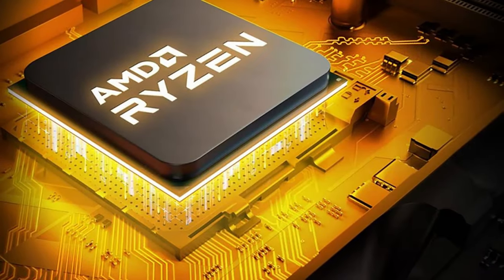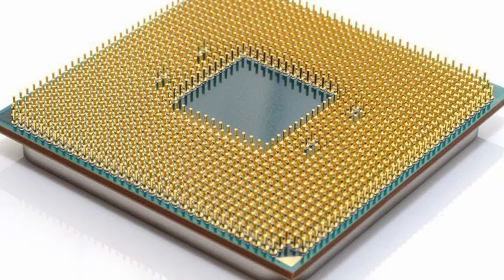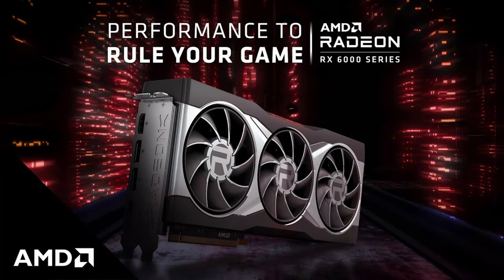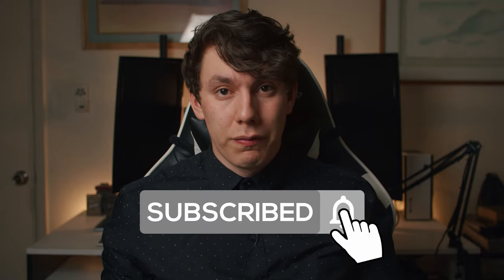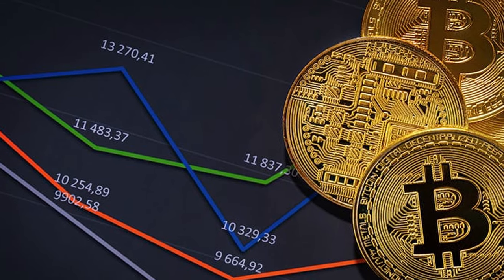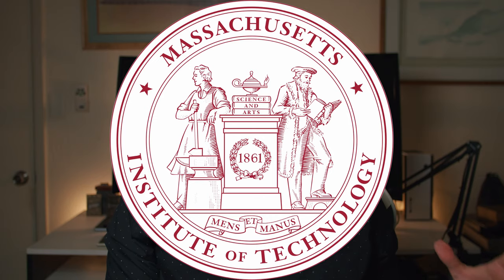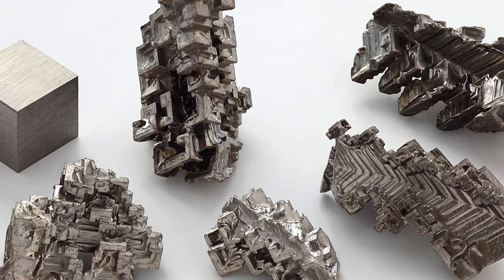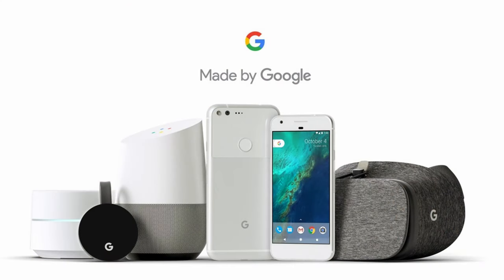GOOGLE'S FIRST RETAIL STORE - Pass the Salt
Google has no fear when it comes to experimenting.  This time around it is with a brick and mortar store, and while if it opens it will be a first for Google, this isn't their first rodeo.

As for the other news, we have a breakthrough in sub nano meter manufacturing.  Just in time for AMD's AM5 socket, which is going to be a major jump in technology.  while on the topic of PC tech, NVIDIA is making changes to their newly manufactured 3080s, 3070s and 3060 Ti's to limit there hash rate!

News Topics:
AMD AM5 Next-Gen Desktop Platform Details Leak Out – Zen 4 Ryzen CPU Support, LGA 1718 Socket, Dual-Channel DDR5 Memory: